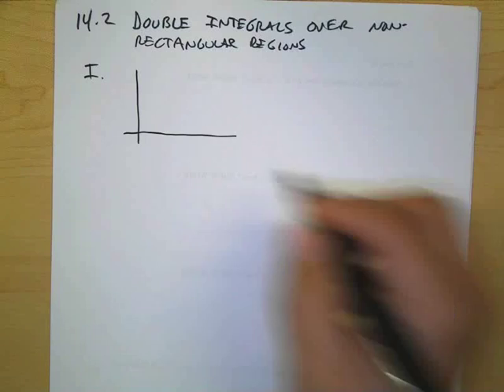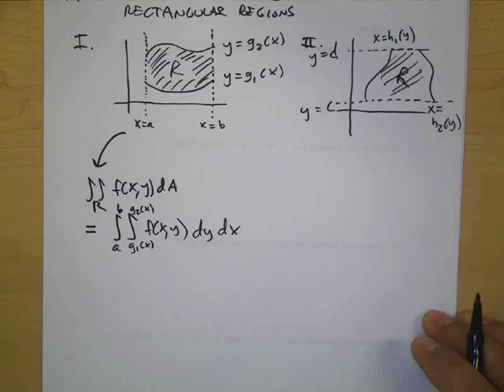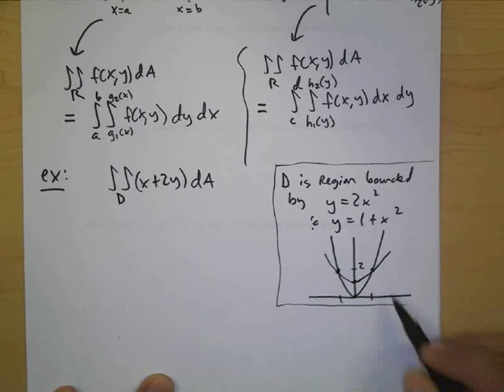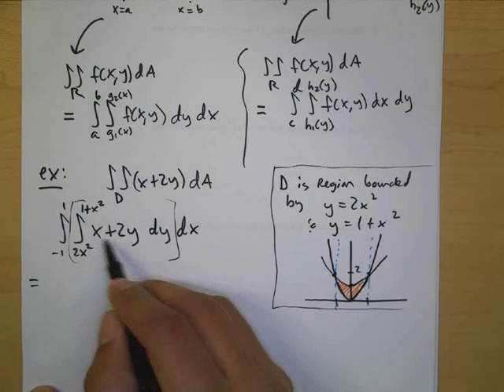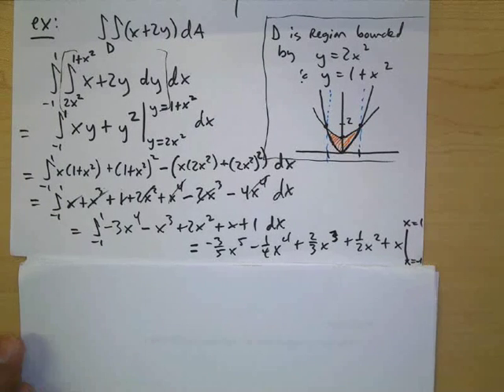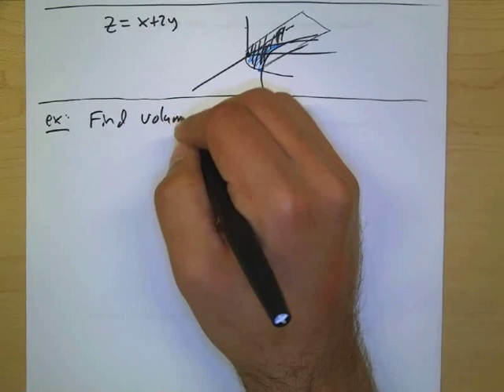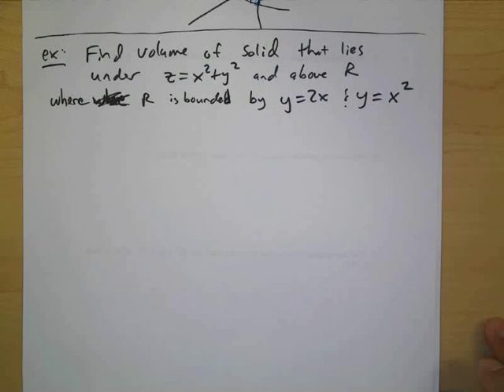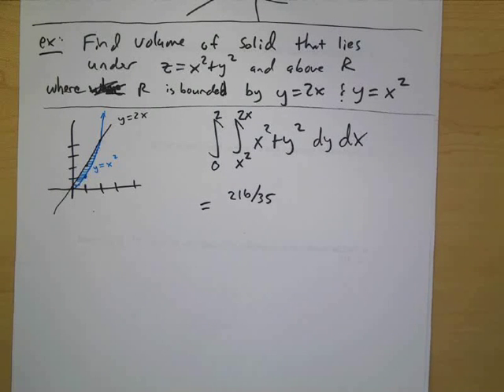14.2 Double Integrals over non-rectangular regions (part 1)